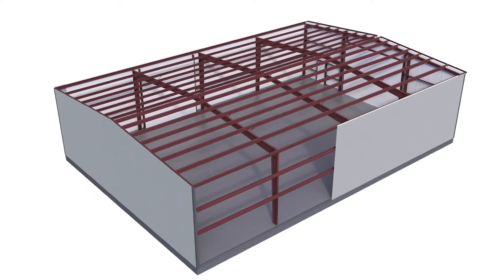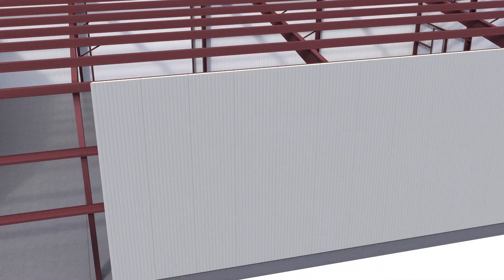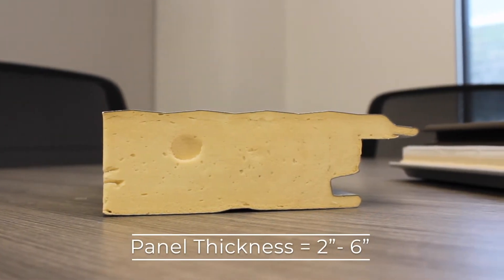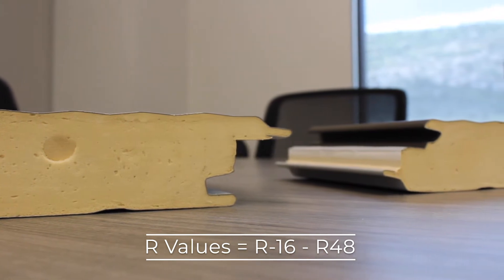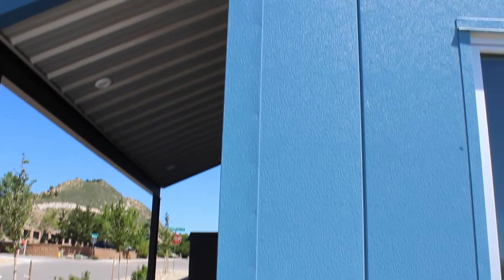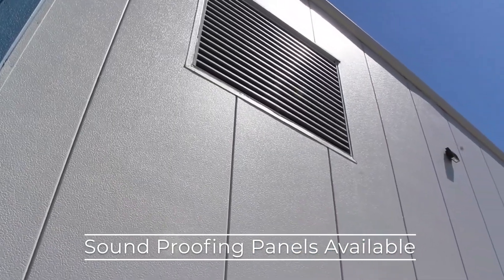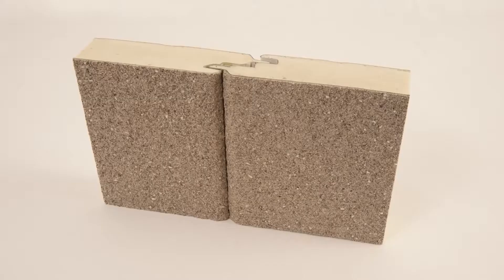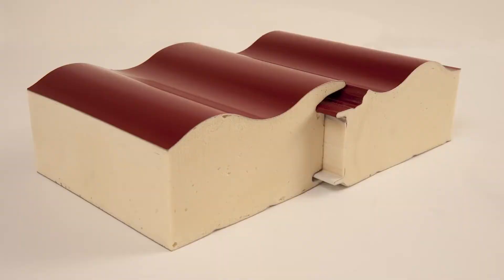Foam Insulated Panels Improve Energy Efficiency in Metal Buildings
Foam Insulated Panels contain foam insulation sandwiched between the finished exterior panel and the interior liner panel. The tight fitting panels protect your building from outside air and wet weather. They are available in thicknesses of 2"- 6" with non-compressed R-values ranging from R-16 to R-48. Foam insulated panels can reduce a buildings energy usage significantly. Several finishes are available for an attractive finished look.